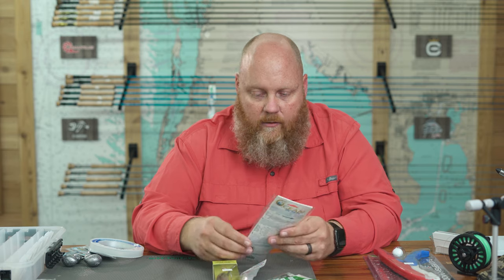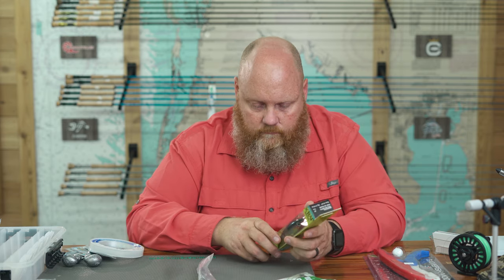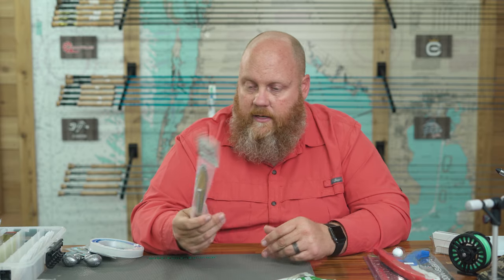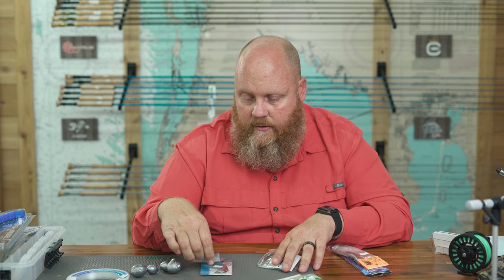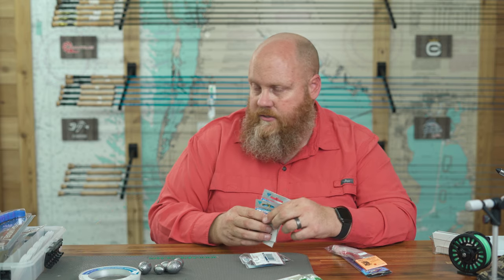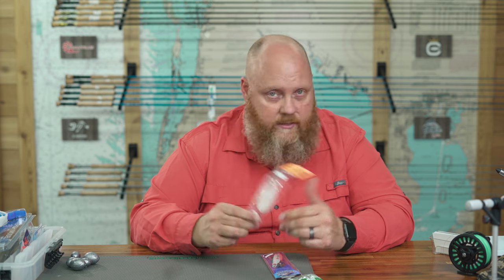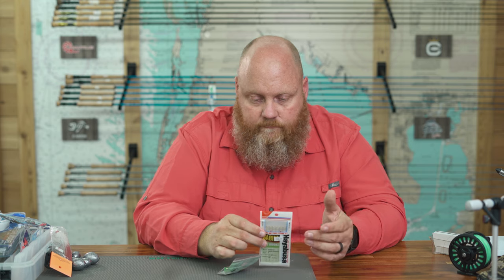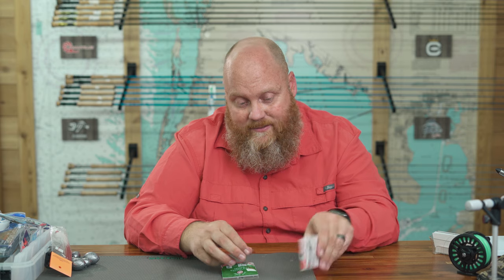Offshore Fishing Basics | Grouper Snapper Kingfish Tuna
Offshore fishing can be intimidating but it's not as complicated as some say that it is. The ocean, even the gulf where we live, is huge. So, make it smaller based on what you are trying to catch and how you want to catch them. If you want to troll for grouper, don't go 35 miles out. Stay shallower like 25 feet or less. If you want to drop big baits down for grouper, go a little farther.

These baits are some basic staples that you need to get into offshore fishing and figure out what you like to do.

Come by the shop and pick these up today at

30801 US Highway 19 N

or get these online here